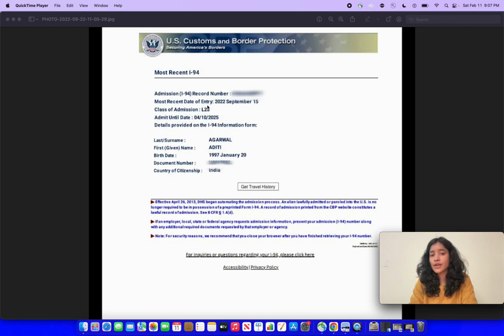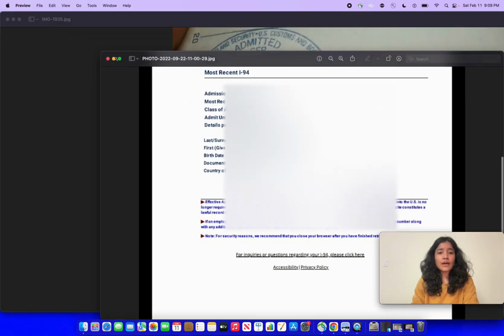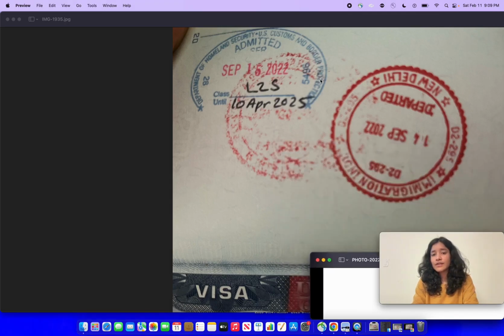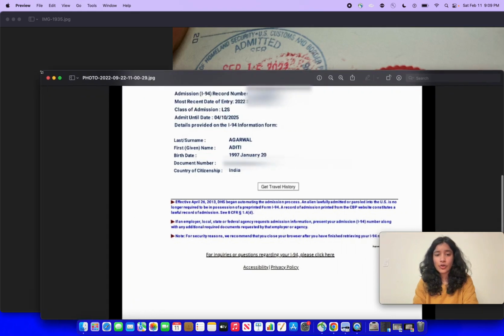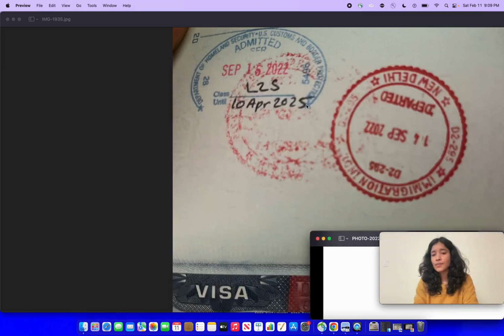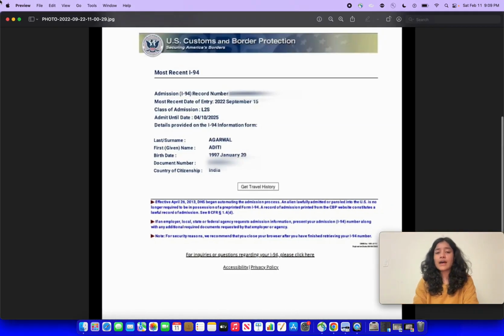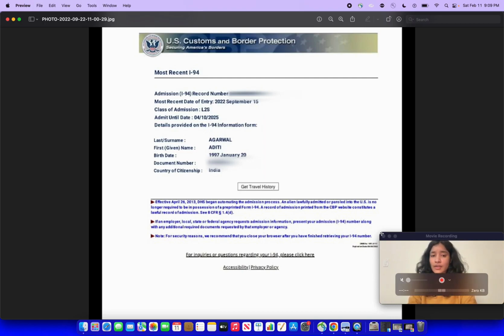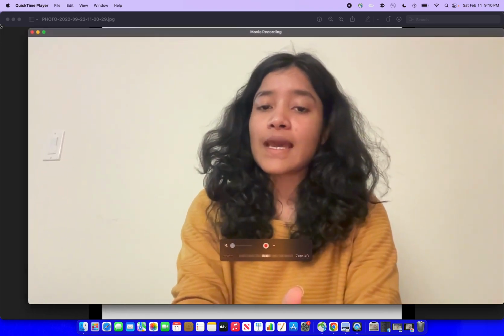What is L2S? | All Important Details on L2S | No EAD required to get job in USA